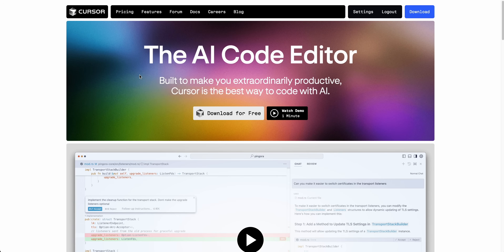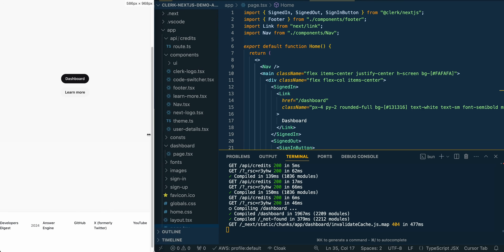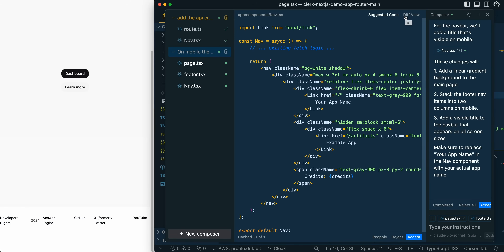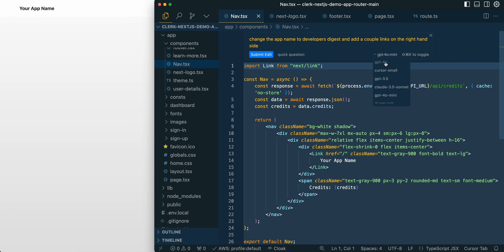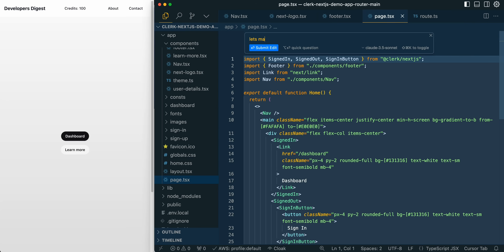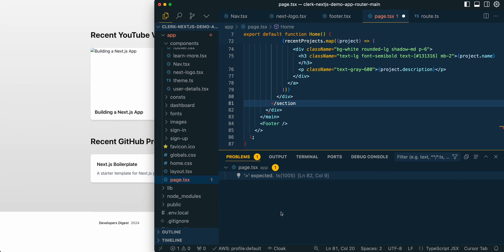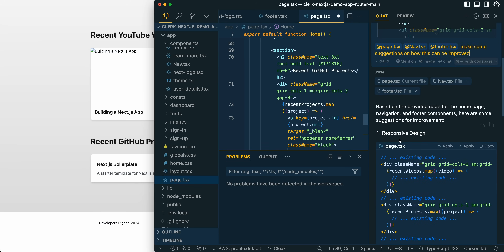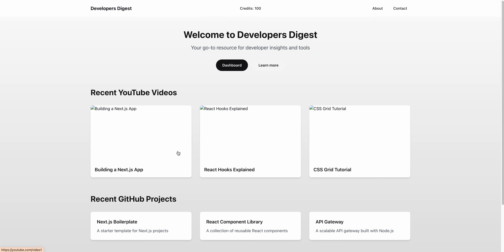Cursor: Revolutionizing Code Editing with AI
In this video, I revisit Cursor, a code editor originally covered on this channel about a year and a half ago. Cursor has evolved significantly since then, boasting a range of new features and capabilities. I provide a detailed demo showcasing its standout features, including its seamless transition from VS Code, its robust support for various code models, and its impressive AI-driven coding assistance tools. Key highlights include a mobile view demo, feature integration for improving UI elements, and efficient troubleshooting using AI. Join me as I explore Cursor's potential to revolutionize the coding experience.

Learn The Fundamentals Of Becoming An AI Engineer On Scrimba;

00:00 Introduction to Cursor
00:26 Cursor's Free and Pro Tiers
01:08 Setting Up a Next.js App with Cursor
01:52 Exploring Cursor's Features
04:03 Making Edits and Submitting Changes
07:01 Advanced Features and Commands
09:46 Final Thoughts and Recommendations
10:38 Conclusion and Future Plans